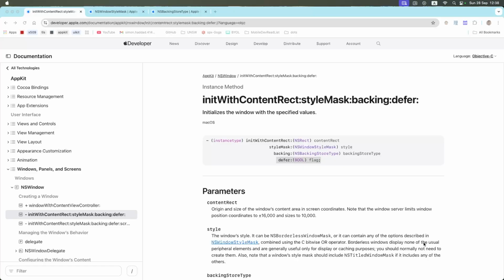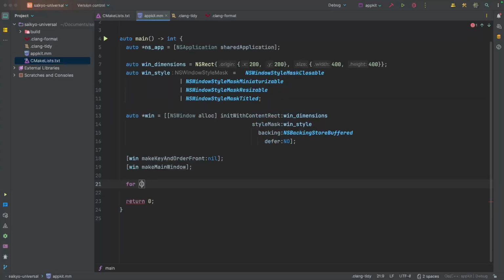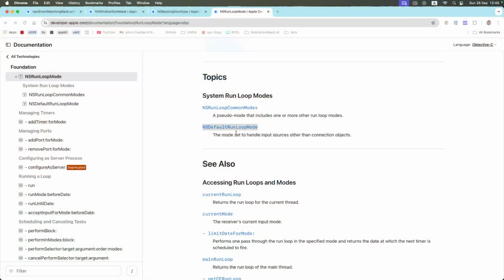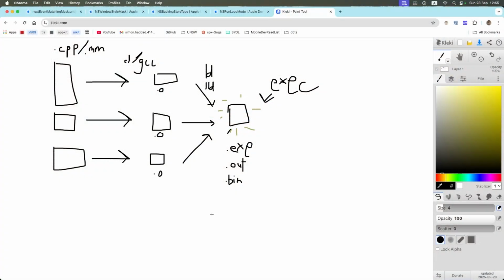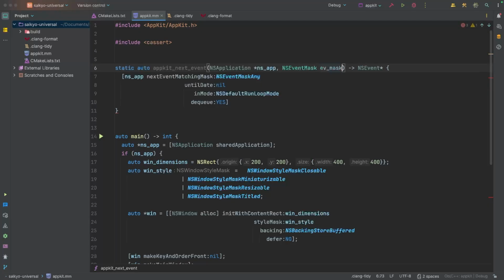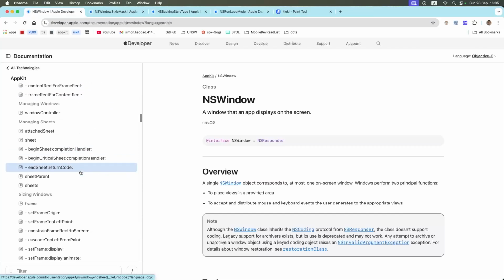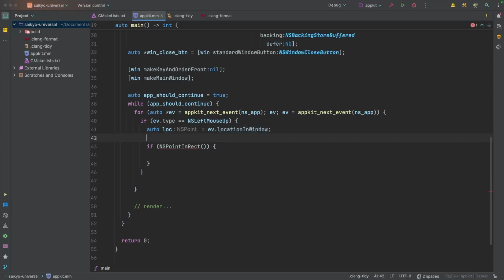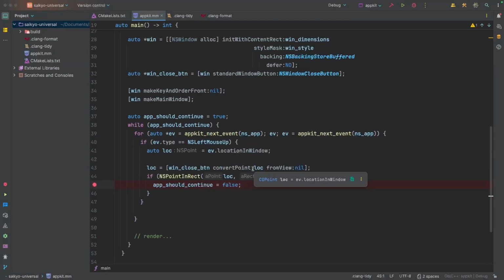DAY 2: Making a window in Appkit | saikyo-dev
We finish setting up a window in Appkit and enabling the window close button by doing basic servicing of the Appkit event loop.